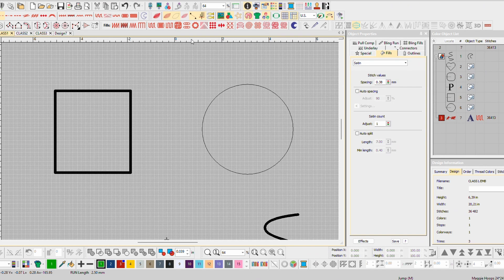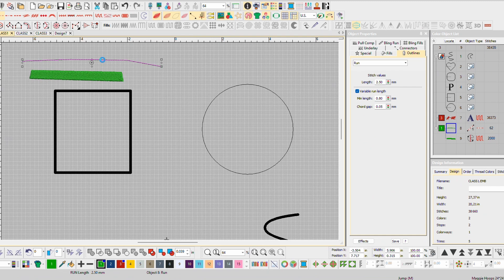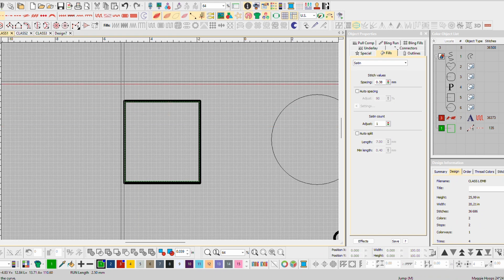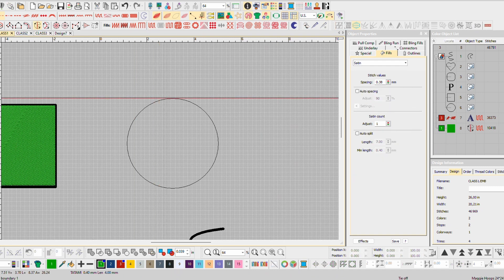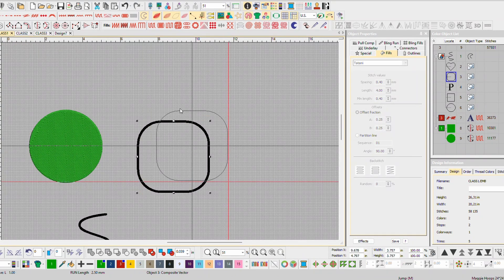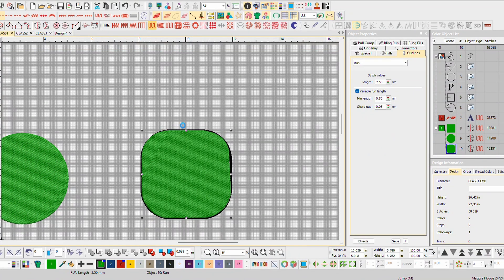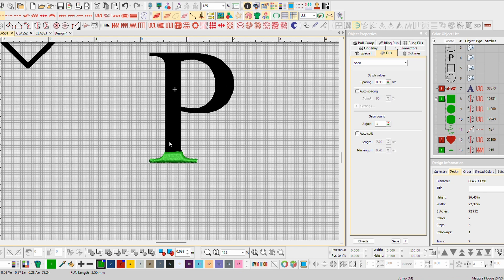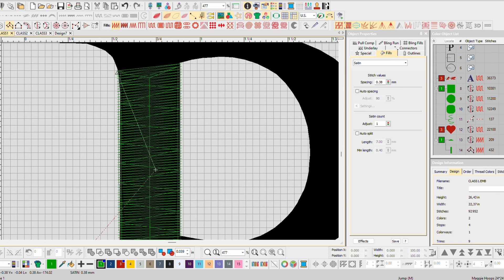Learning How To Digitize Wilcom #1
in todays basic class for absolute beginners ill show you how to get started digitizing in Wilcom E4.2